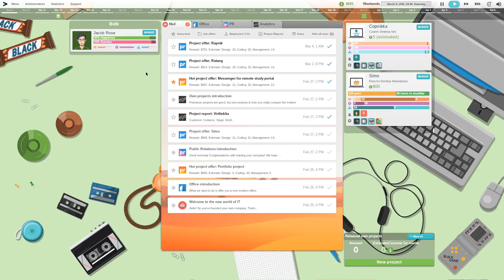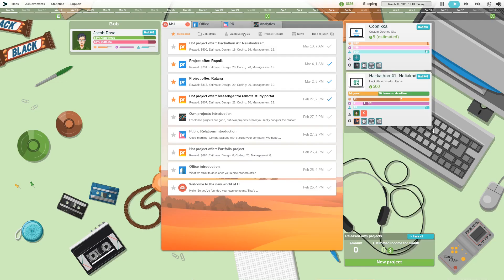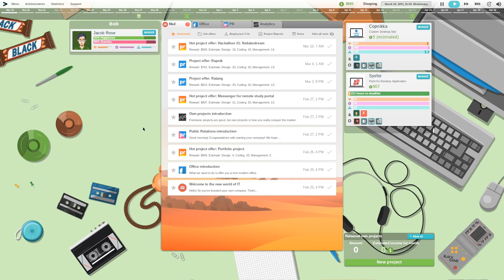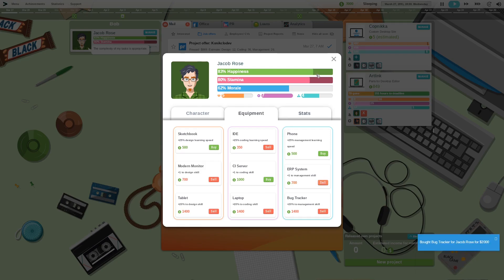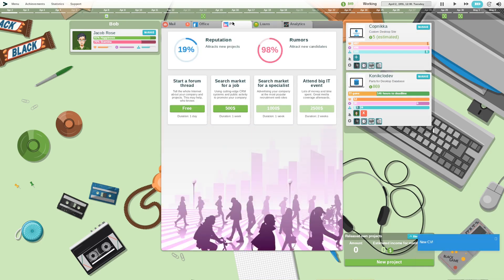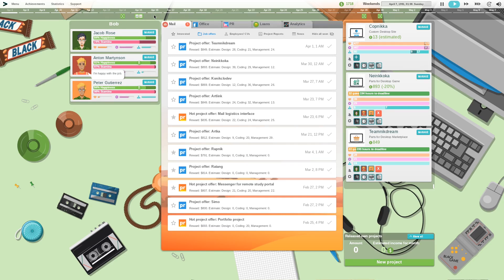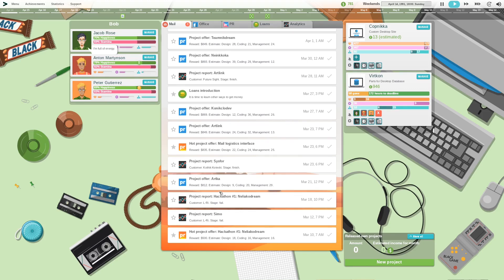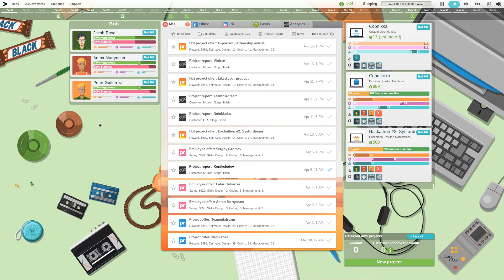Go to IT Gameplay, Thoughts, and Commentary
An all right sim management game that does have major flaws but doesn't really have a major hook either so it feels almost like an idle game.